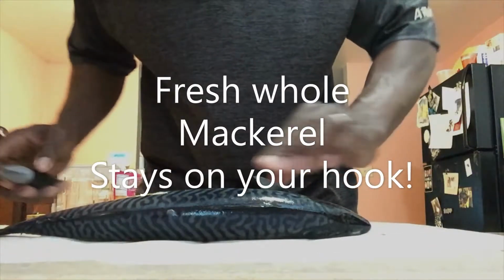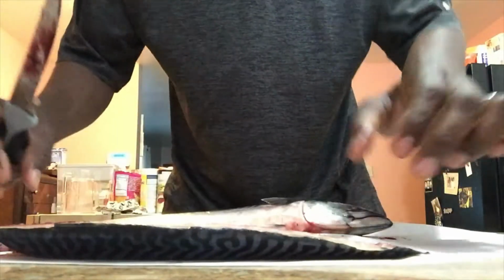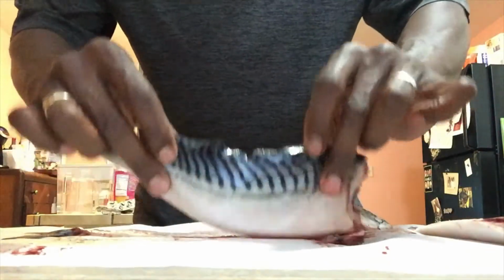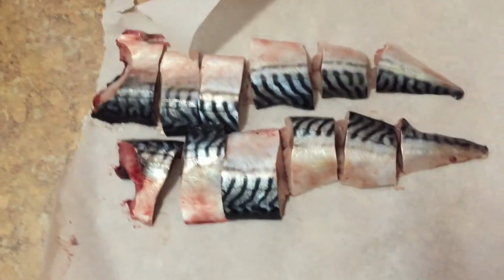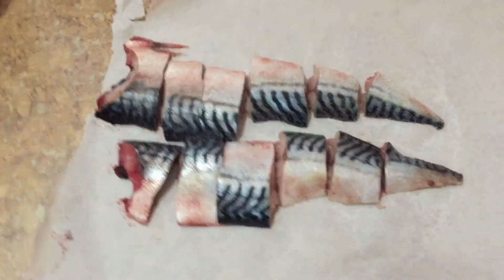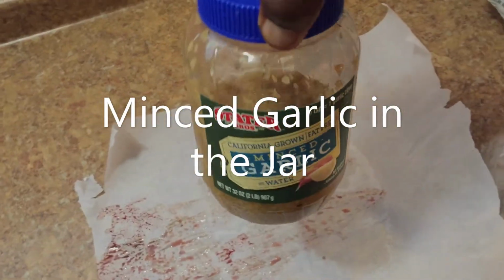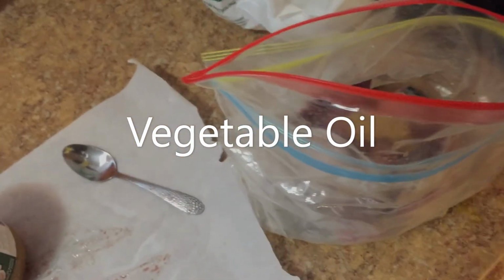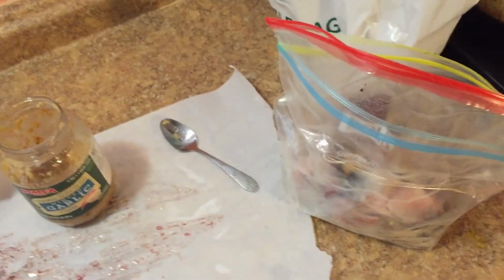Secret Catfish Bait Preparation | Mackerel | Best Bait for Big Catfish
Arvel theFitRealtor reveals his secret catfish bait recipe and preparation! Live from Perris Lake, CA.

If you believe, only then can you achieve!

Will you accept the Challenge?

Educating teachers on real estate and home ownership. Peace and blessings!

Arvel
The Henderson Real Estate Team (HRET)
"The Teachers' Choice for Realtors!"
BRE02007930
Caldwell and Taylor Realty